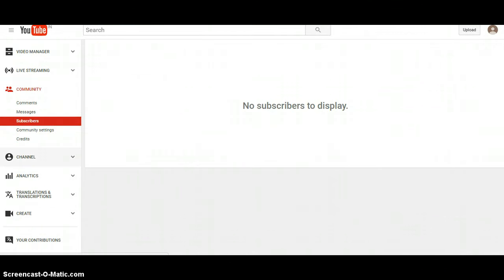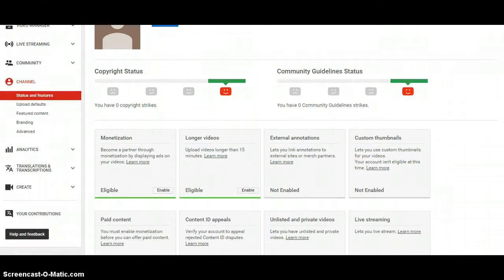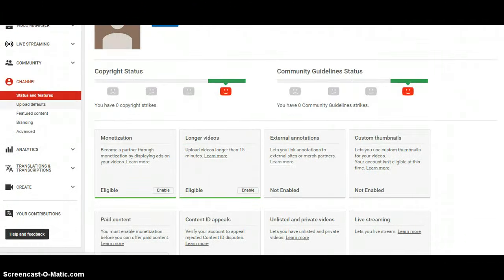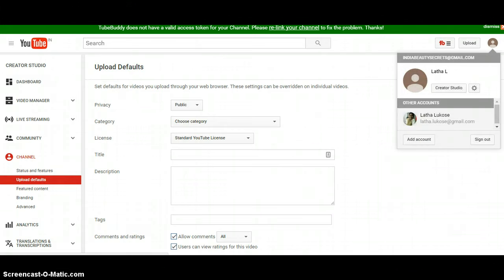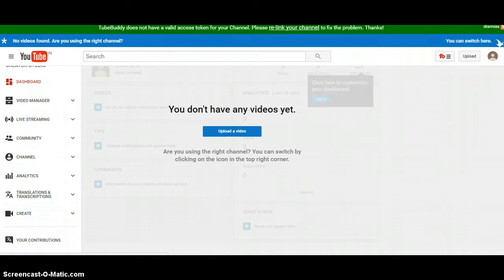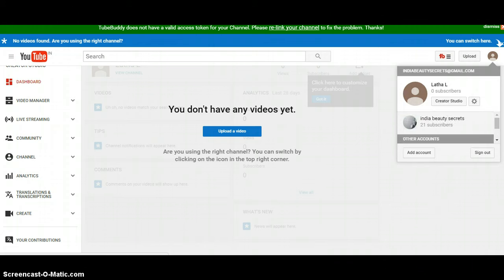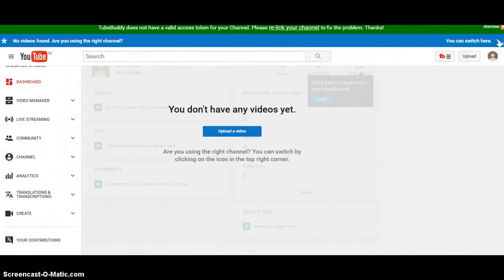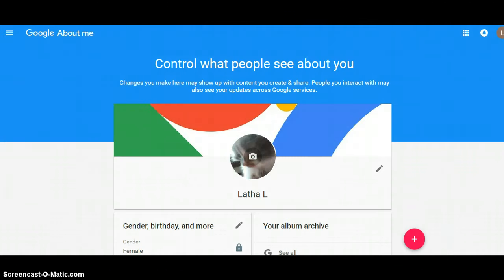how to create a youtube channel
how to become a youtuber and make money

you might be interested in learning what camera, lens, lighting your beauty gurus use

Some of the equipment recommended by beauty gurus and diy youtubers

you might be interested in learning how much do these indian youtubers make